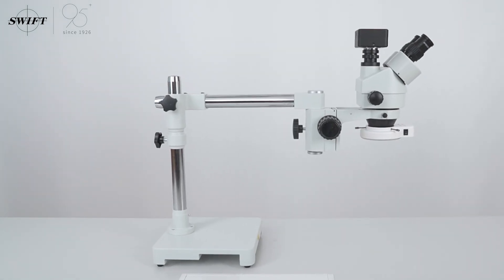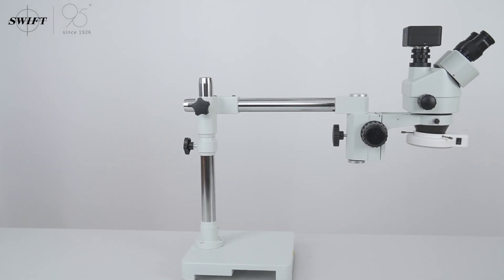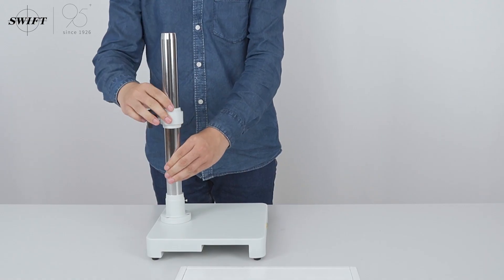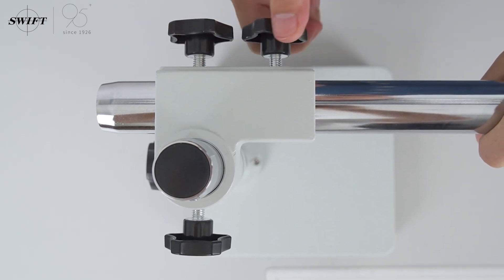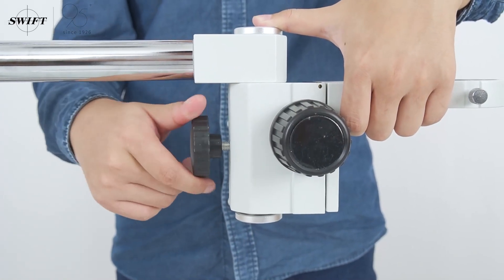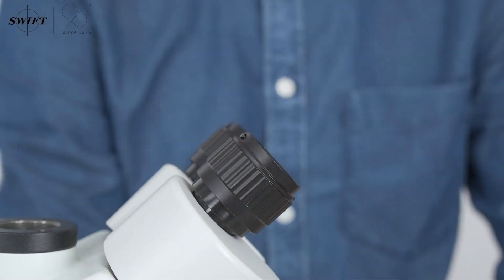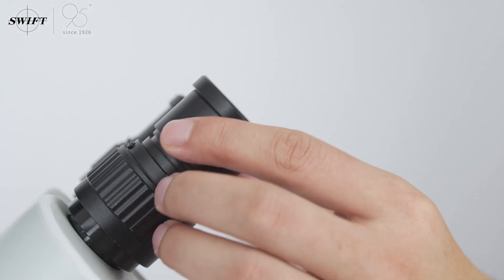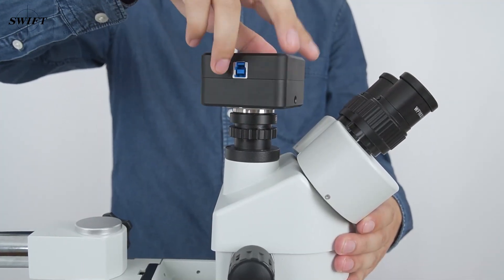SWIFT S7-TS-CA05-56 professional with 0.7-4.5 continuous zoom trinocular stereo microscope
SWIFT S7-TS-CA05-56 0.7x-4.5x zoom objective provides continuous zoom magnification and longer focal length for inspecting large-scale specimens, a 0.5x Barlow lens extends the working distance, and a 2.0x Barlow lens extends the magnification range

SWIFTMicroscopes You can get more and better microscope products and learn more and more comprehensive microscope knowledge here